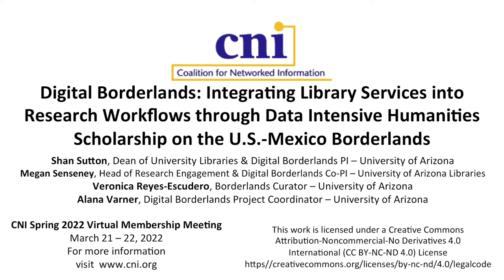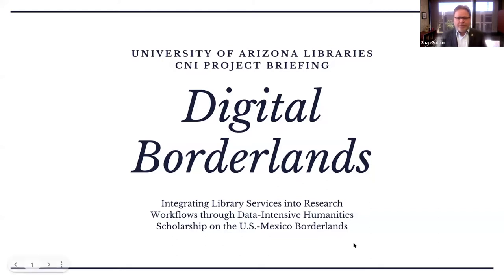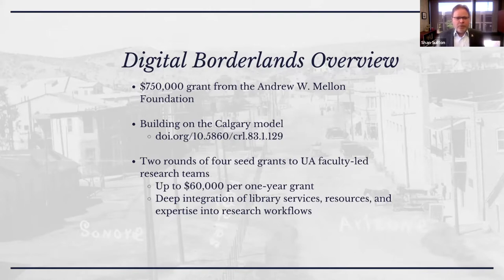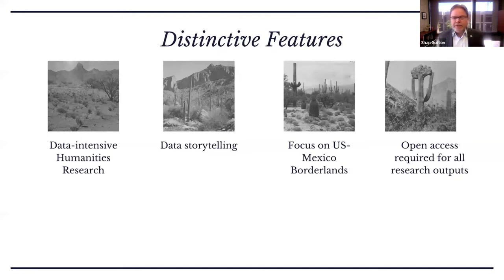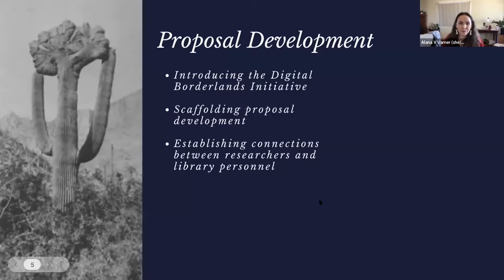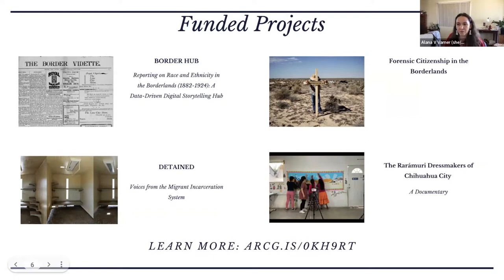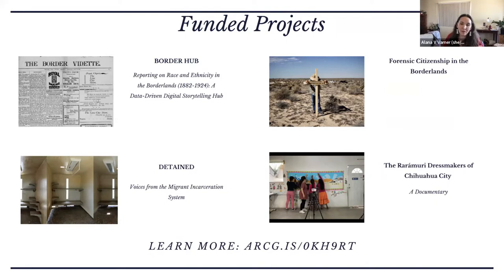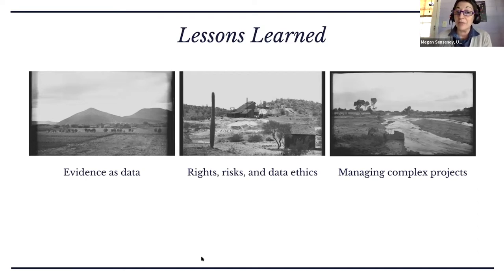Digital Borderlands: Integrating Library Services into Research thru Humanities Scholarship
Digital Borderlands: Integrating Library Services into Research Workflows through Data-Intensive Humanities Scholarship on the U.S.-Mexico Borderlands

Shan Sutton, University of Arizona
Megan Senseney, University of Arizona
Verónica Reyes-Escudero, University of Arizona
Alana Varner, University of Arizona

In an environment where library service models are continually evolving, the Digital Borderlands initiative at the University of Arizona Libraries (UAL) is exploring strategies for integrating a broad range of library services into the research enterprise through disbursing competitive seed grants. With funding from The Andrew W. Mellon Foundation, the seed grants support data-intensive humanities scholarship focused on the U.S.-Mexico Borderlands with open access for all research outputs. This briefing will describe the Digital Borderlands initiative, including topics such as the funded research projects and their use of library services, the proposal development process between UAL and potential grantees, data management and scholarly communication consultations within researcher workflows, intersections of digital scholarship and primary sources, and the opportunities and challenges of conducting trans-border research. The session will also analyze how Digital Borderlands builds upon the University of Calgary Library’s earlier work on integrating library services into faculty research in ways that can be replicated at other institutions.

Virtual: March 21-22, 2022
In-Person: March 28-29, 2022

Abstract